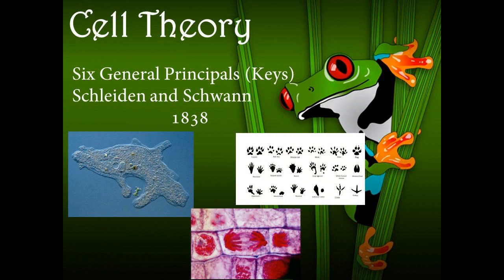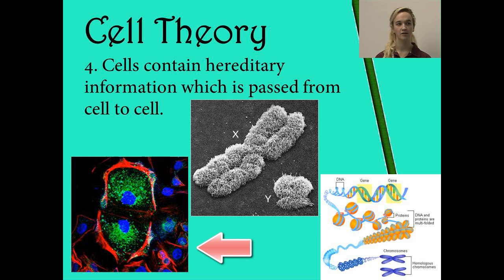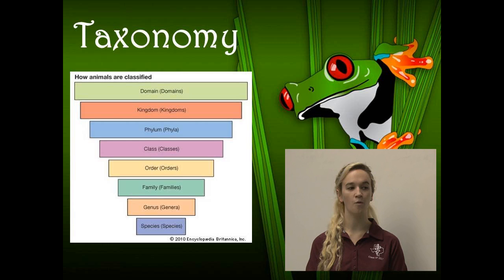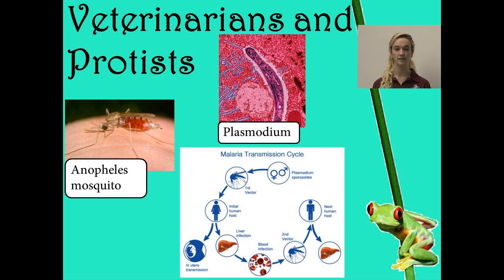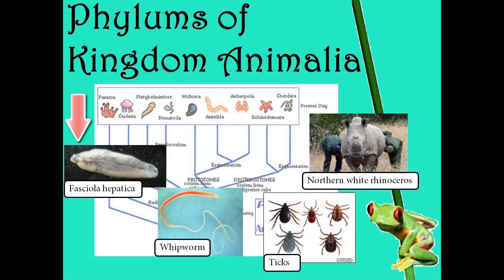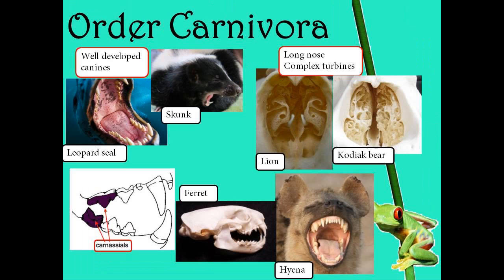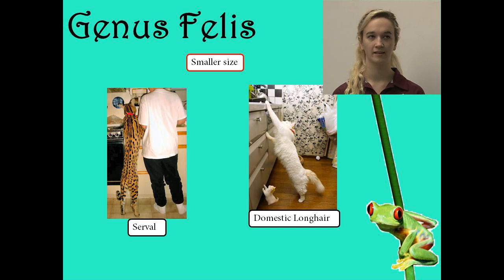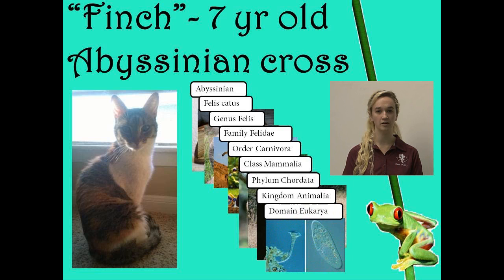Your Vet Can Name It: Cell Theory and Taxonomy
Veterinary Student, Sandra Martin, provides a short review of cell theory and a basic overview of taxonomy. She discusses how this information is used in veterinary medicine; answering the age-old question "Why do we need to know this?"